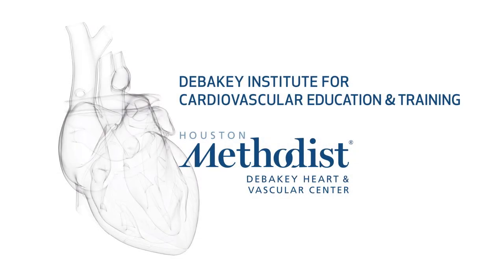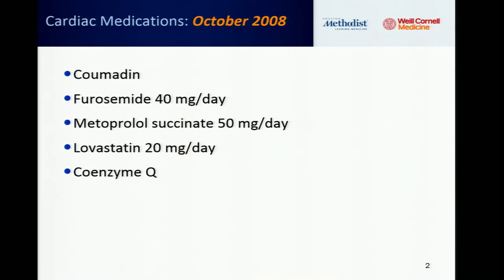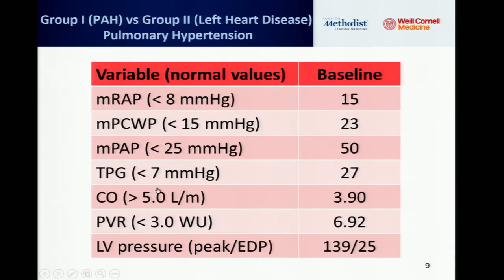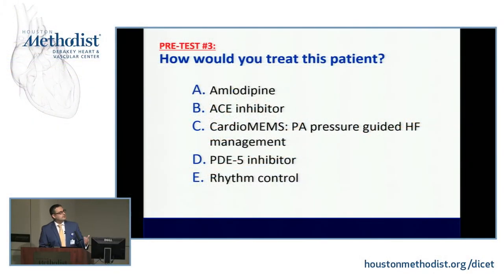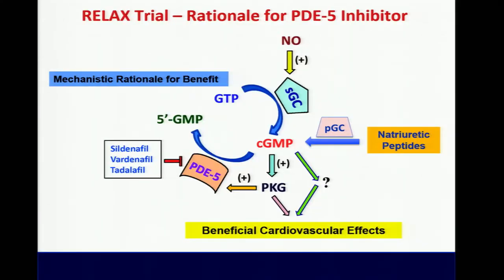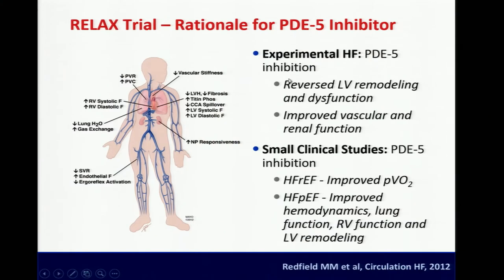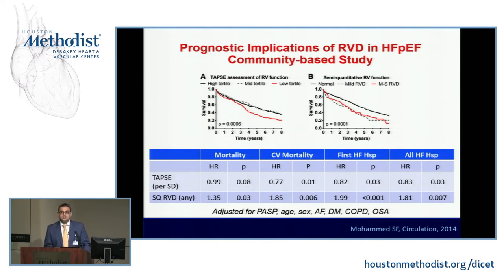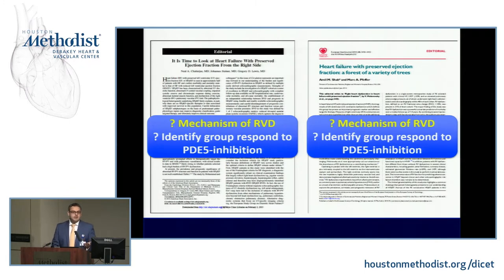Update on Heart Failure with Preserved Ejection Fraction (IMAD HUSSAIN, MD) October 26, 2017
“Update on Heart Failure with Preserved Ejection Fraction”

Houston Methodist DeBakey Heart & Vascular Center Grand Rounds lecture featuring IMAD HUSSAIN, MD, presenting a case and new research data in right ventricular dysfunction and pulmonary hypertension in heart failure with preserved ejection fraction.